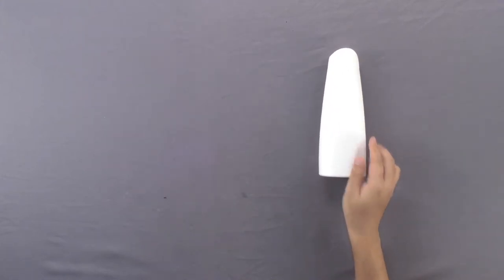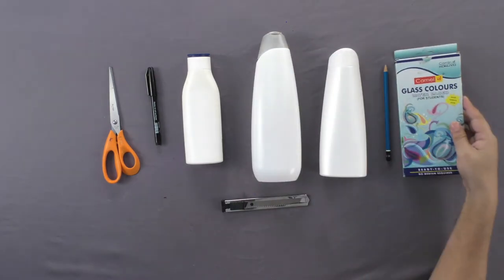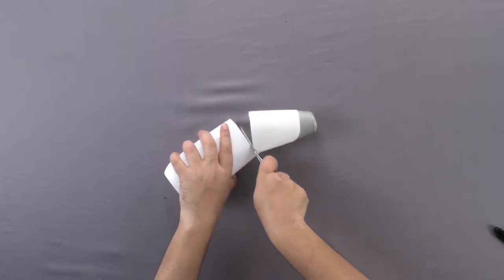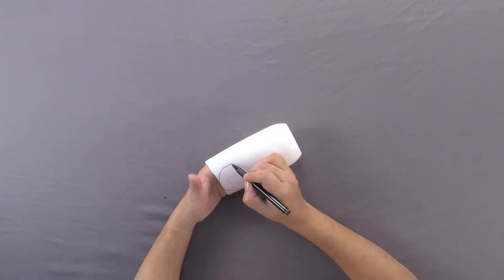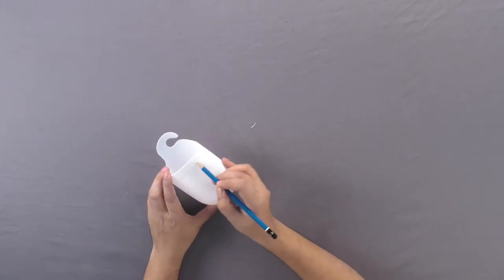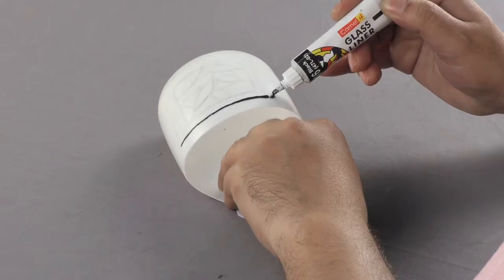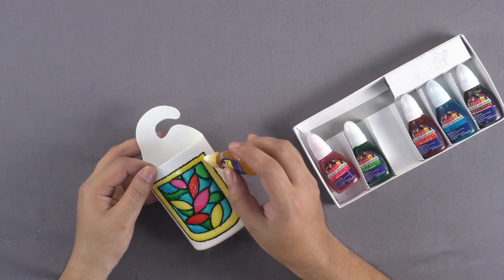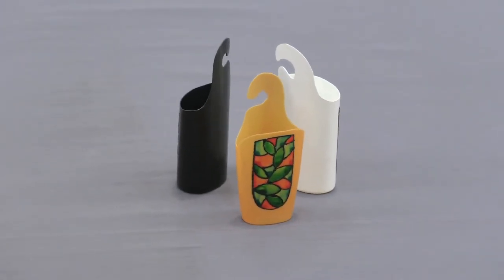Art and Craft class 7 - Decorative Tooth Brush Holder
This video from Kriti Educational Videos is an  DIY craft video implies in the making of brush holder. This decorative piece adorns the place where it is hung.
Required Materials:
a. Shampoo/ Powder Container
b. Black marker
c. Pencil
d. Paper knife
e. Scissors
f. Glass border marker
g. Glass paint